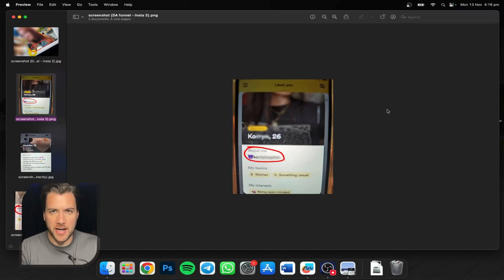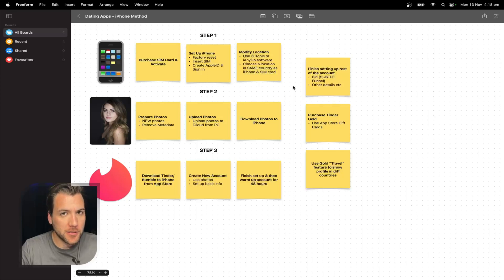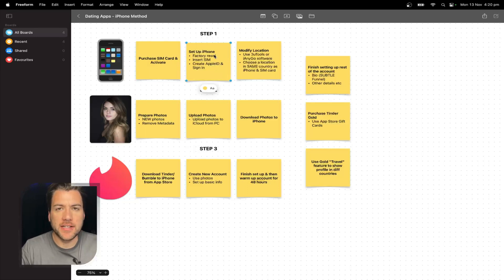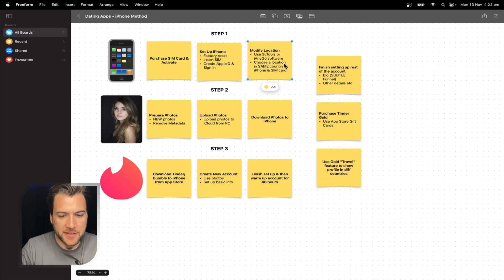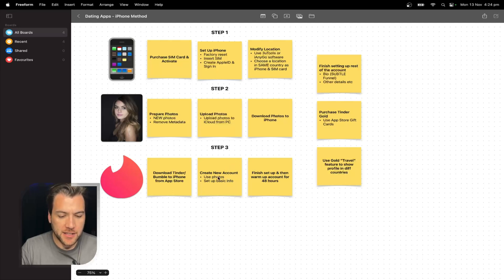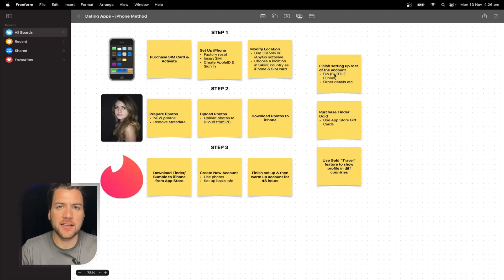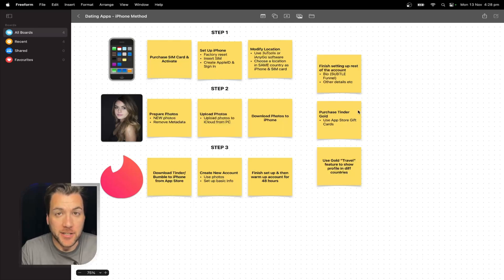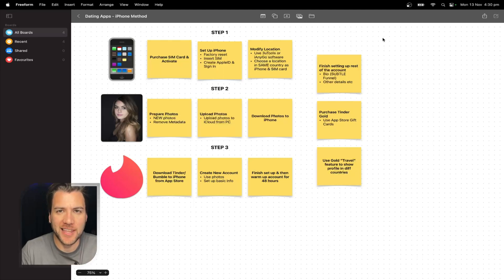iPhone Tinder Method to Generate INFINITE OnlyFans Subs (COMPLETE Framework)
🚨Discord has MOVED!🚨 👉 Join my ELITE Skool Community for Serious OFM Agency Owners 👑

LINKS